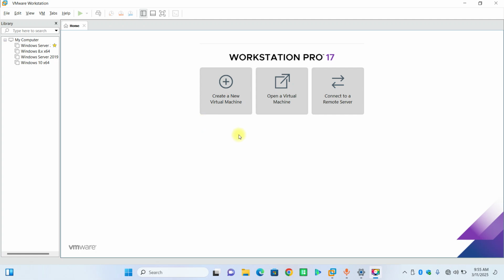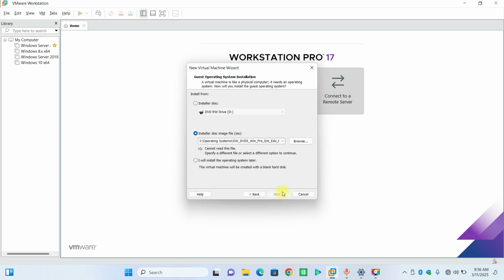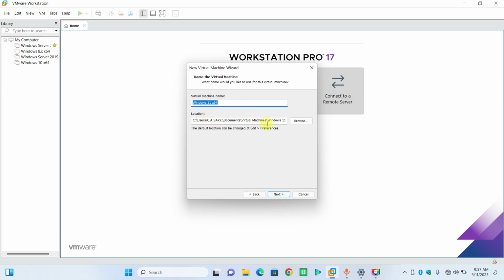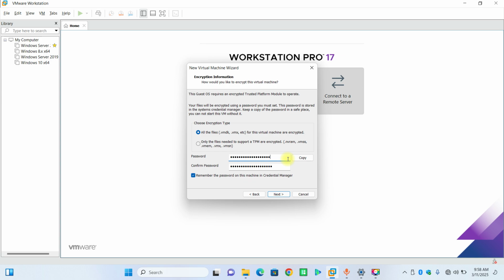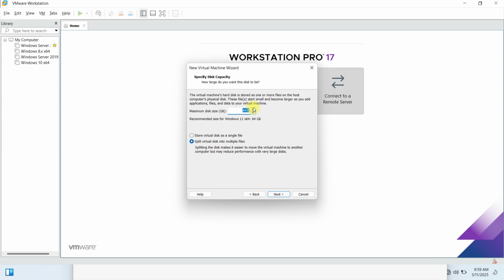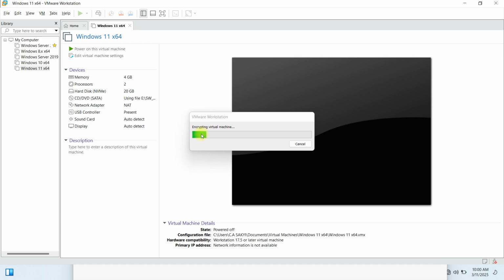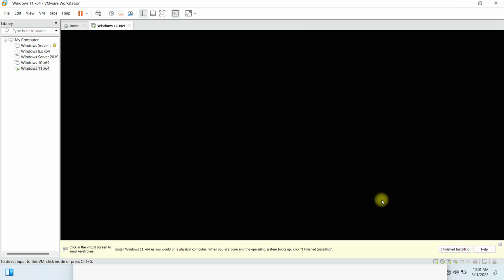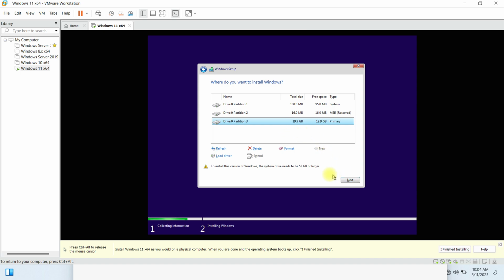Install any Operating System on Vmware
This video teaches you how to create a virtual machine and install any Operating System you choose. This is a perfect learning tool